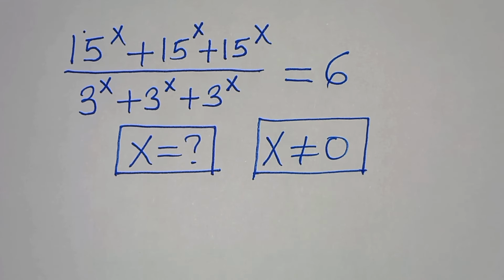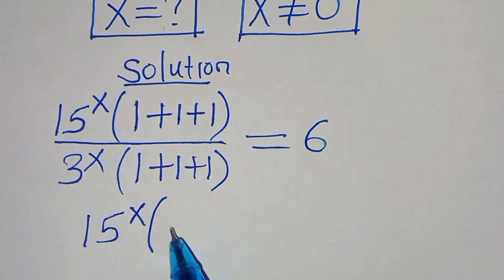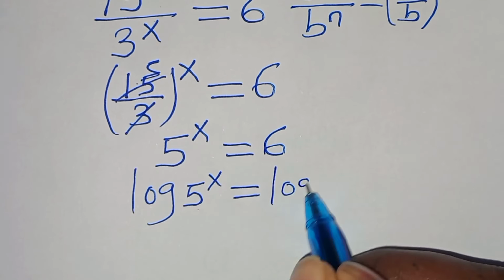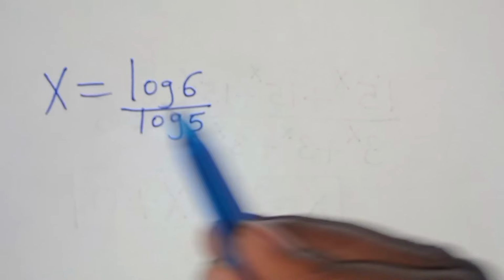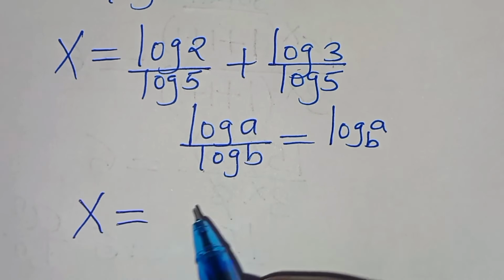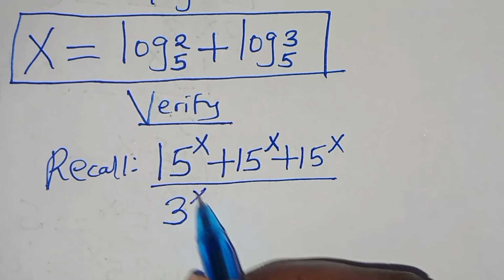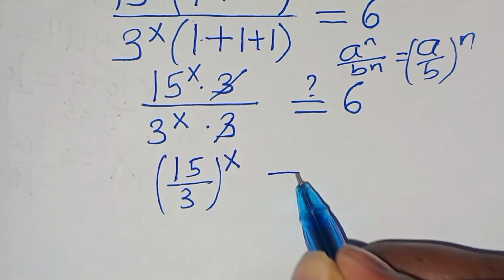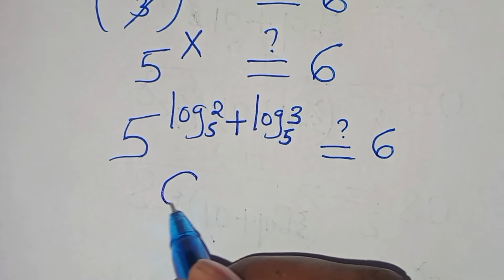Germany | Can you solve this?| Math Olympiad